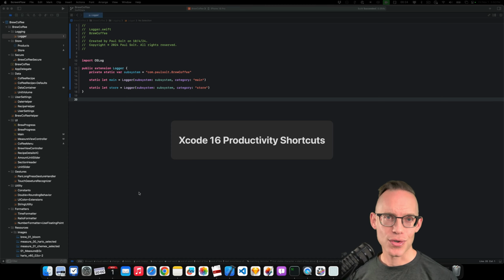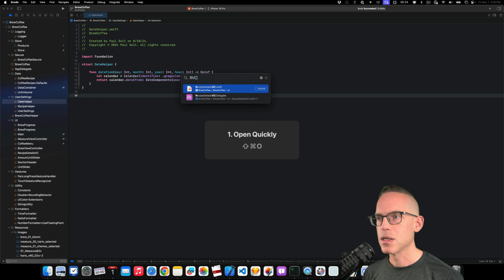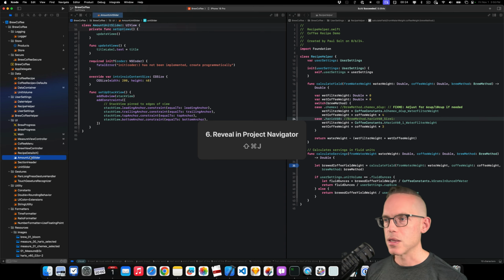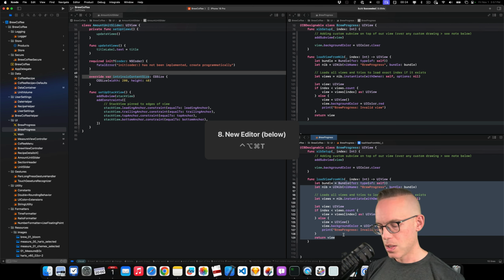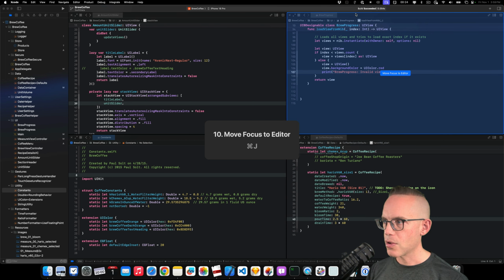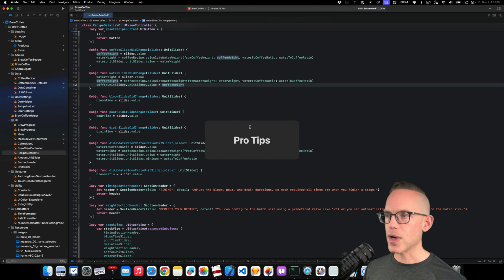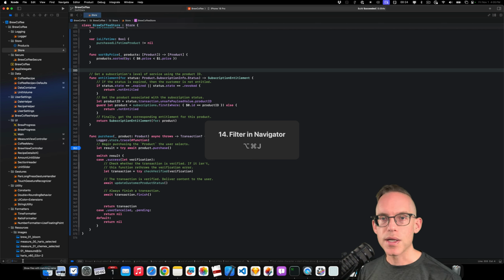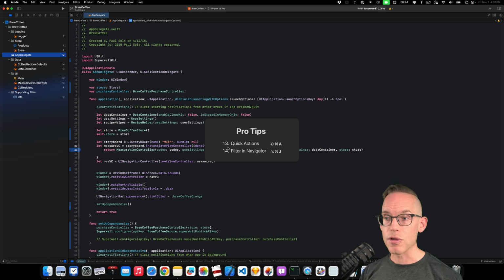Master Xcode 16: Essential Navigation Shortcuts for Faster Coding - 1/4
These keyboard shortcuts will help you become more efficient in Xcode and unlock your coding performance. I use many of these keyboard shortcuts to work quickly on tasks in Xcode.

## Navigation
* Open Quickly
* Jump to Definition
* Jump to Definition (Mouse)
* Go Back
* Go Forward
* Reveal in Project Navigator

## Editor Shortcuts
* New Editor
* New Editor (below)
* Move Focus to Next Editor
* Move Focus to Editor
    * `HJKL` to select and Enter
    * h = left, j = down, k = up, i = right
* Close Editor
* Close Other Editors

## Pro Tips
* Quick Actions
    * i.e. Archive without keyboard shortcut
* Filter in Navigator
    * `Tab` then `Space` to activate Show Changed Files Only